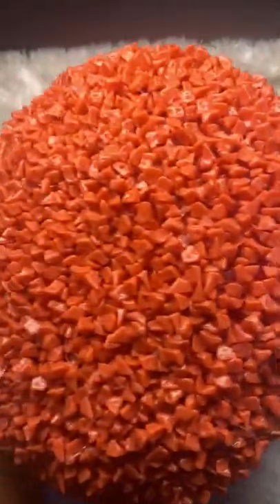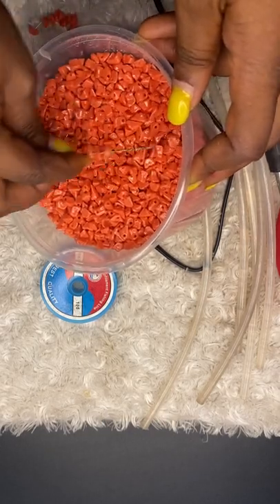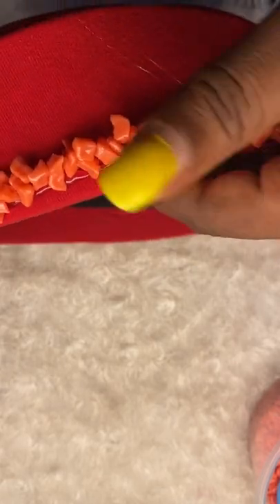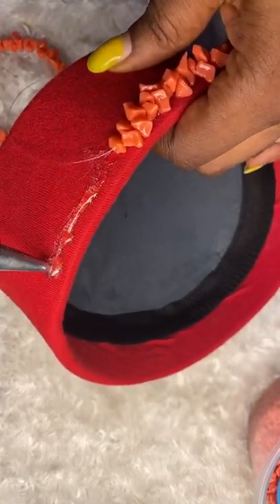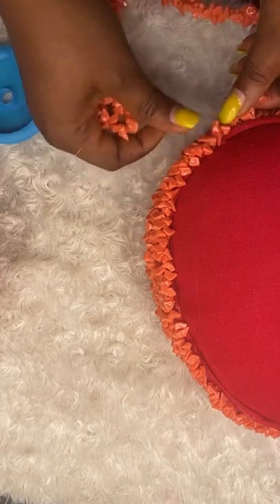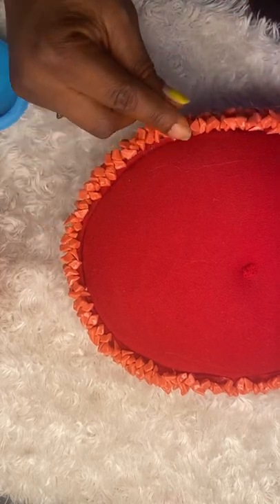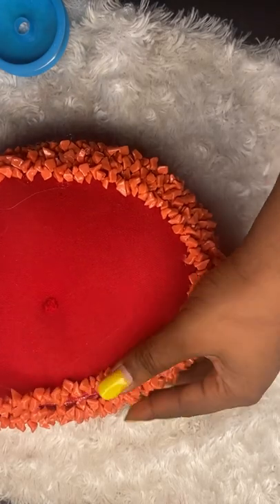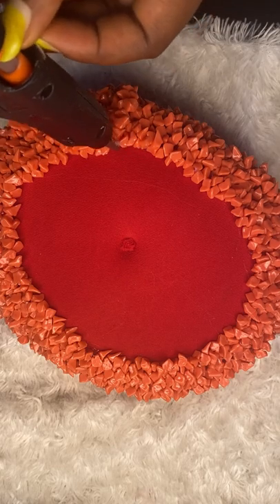Beaded bead cap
How to make bridal beaded cap
Material used:
Beads
Cap
Gum
Fishing line
Etc
@BeadedJewelry @beadedjewelrydiva  @BeadsArt beaded bead cap @CreativeclassSARIKA